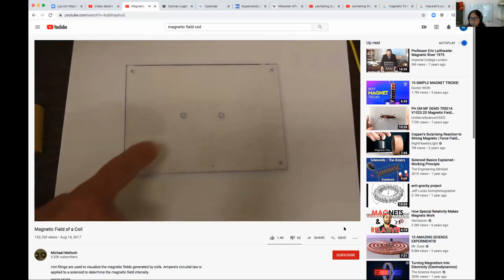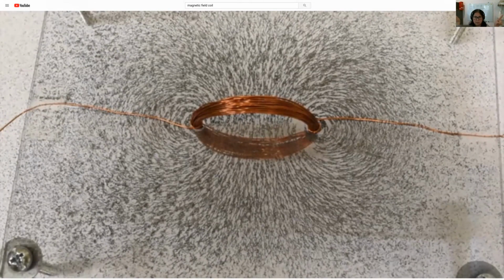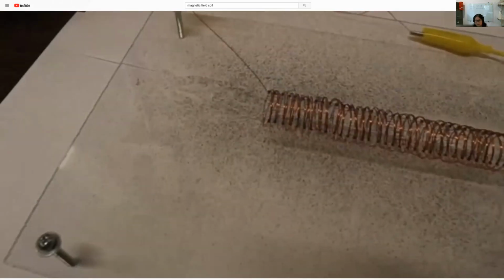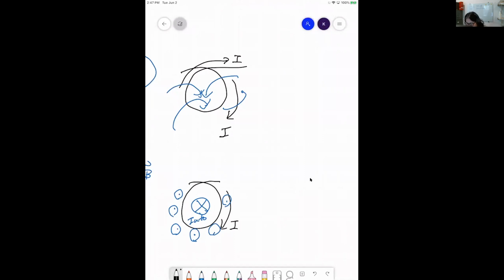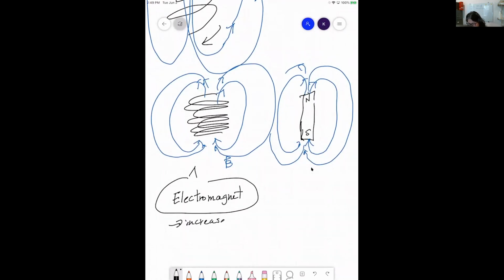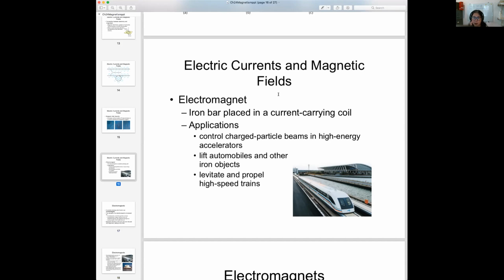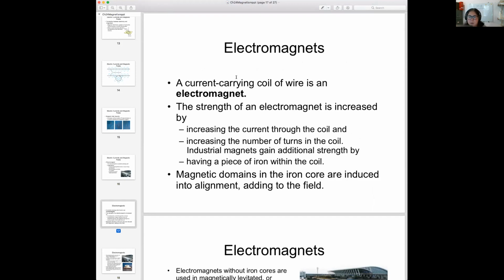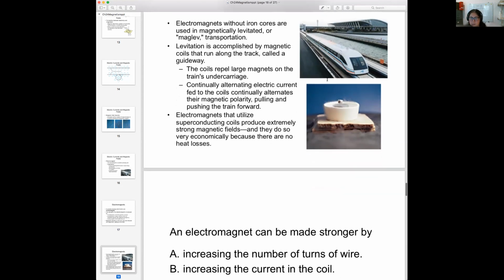Conceptual Physics: Ch24 part4 Electromagnets